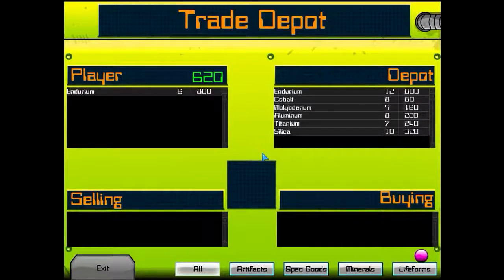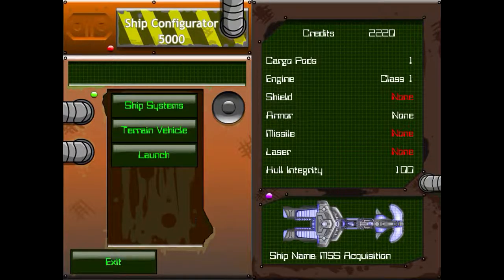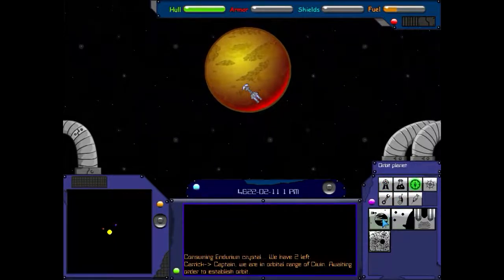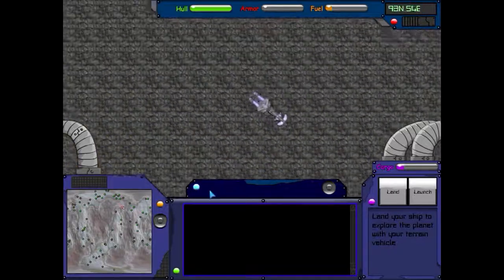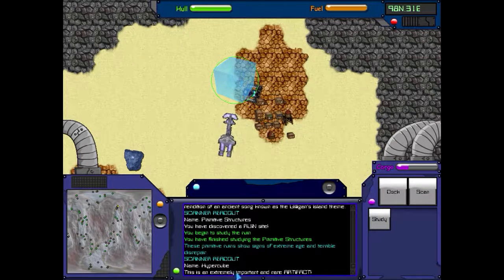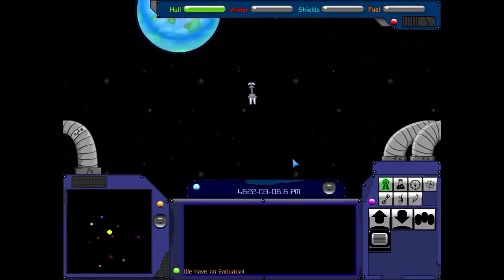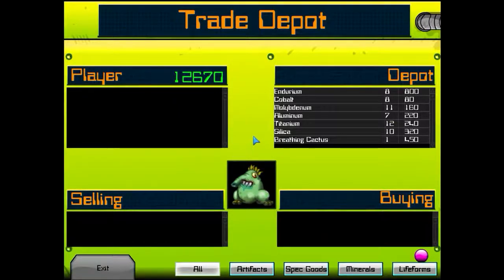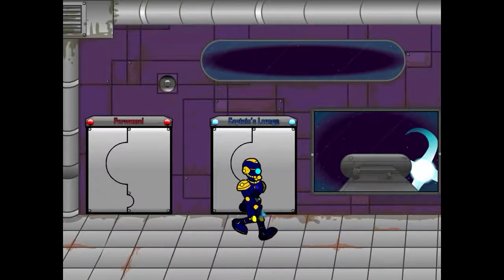Let's Play Starflight - The Lost Colony | 03 | A Sci-Fi Adventure Game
Episode 3 - Forgive the short episode - my search took too long so I made a few cuts..

I had some audio issues with the game volume that I didn't catch until I processed and uploaded the first three episodes. The audio will be fixed with Ep 4.  OOoops!!

Starflight - The Lost Colony is a very cool little sci-fi adventure game that has a rich and long history.  We are going to go through some game play with this classic and see where we end up.

Starflight - The Lost Colony is a sci-fi adventure game for a single player with space exploration, character development, alien races to encounter, and an engrossing storyline that unfolds as the player gradually explores the galaxy. The Lost Colony is based on two previous games from Electronic Arts: Starflight (1986) and the sequel, Starflight II: Trade Routes of the Cloud Nebula (1988)

This is a free game to download and is no longer in development.